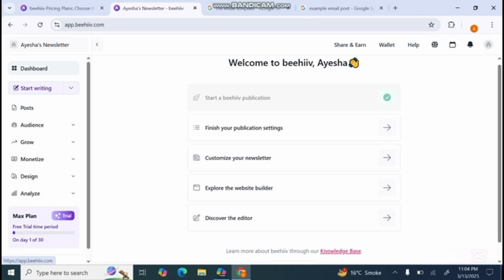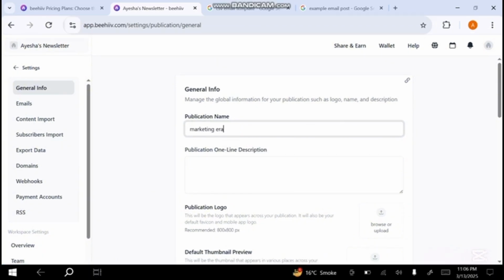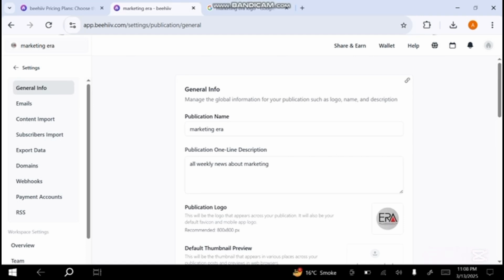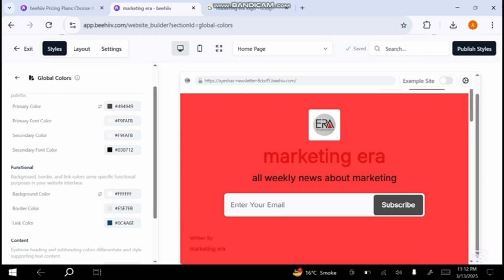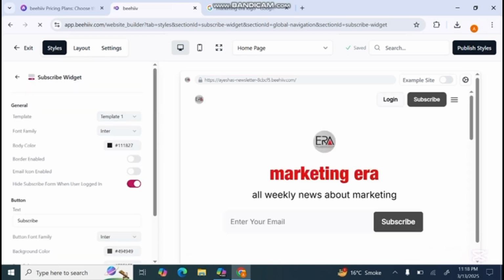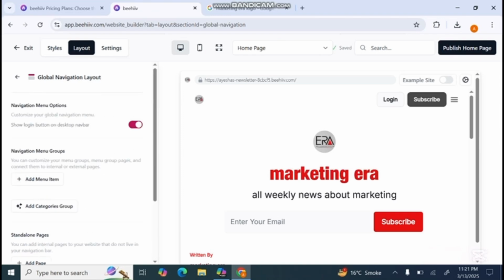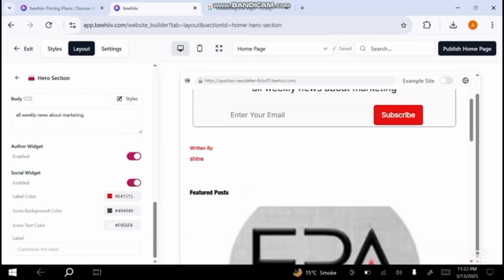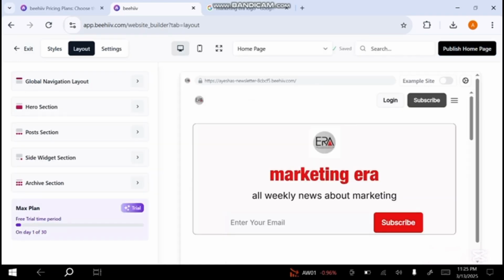Beehiiv Newsletter Landing Page Review: Features and Benefits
Beehiiv’s newsletter landing page is a powerful tool designed to help creators attract and convert subscribers with ease. This guide will walk you through the process of creating a Beehiiv newsletter landing page.

Tips:
- Use the Testimonials section to build trust and credibility with potential subscribers.
- Leverage the Featured Posts section to showcase your best content and give visitors a taste of what they’ll receive.
- Regularly update your landing page to keep it fresh and engaging.